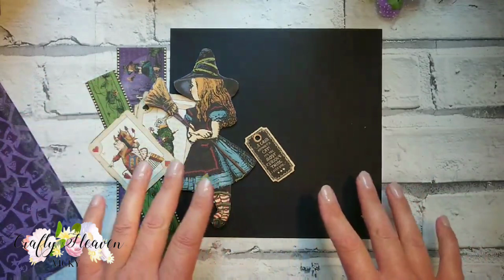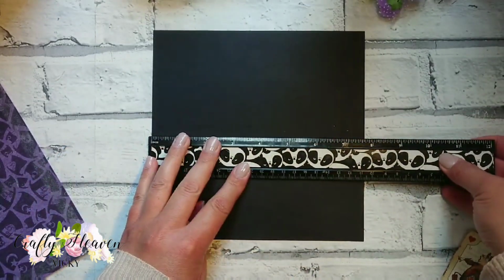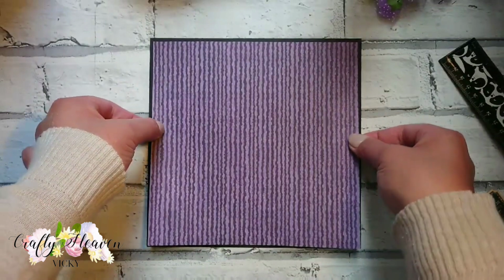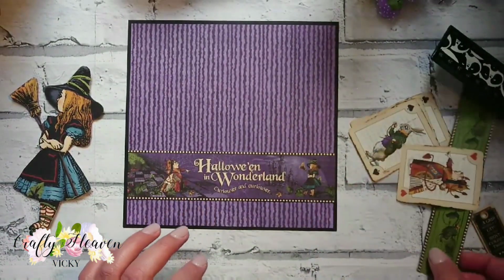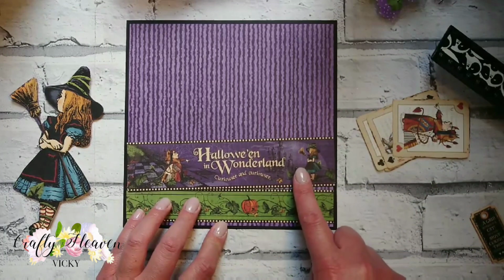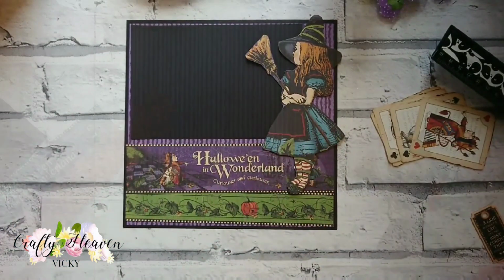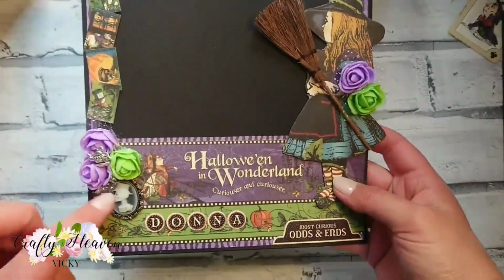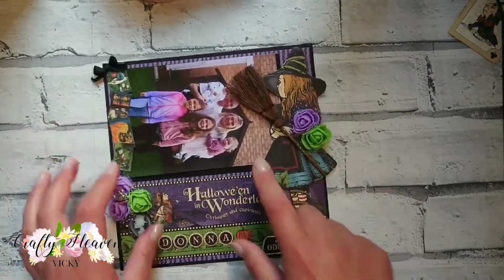Revisitsting old VIdeos, EFFORTLESS album page layout idea #2, Using Paper Pad Kits!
many thanks for your continuing support